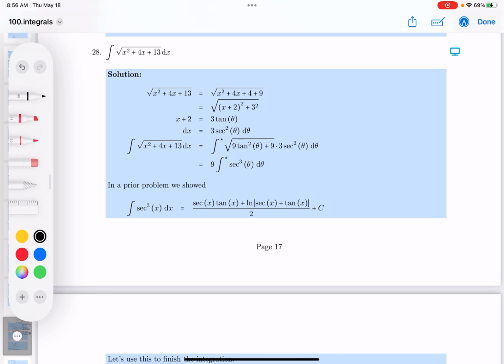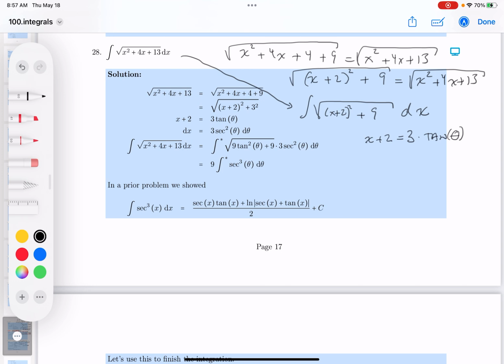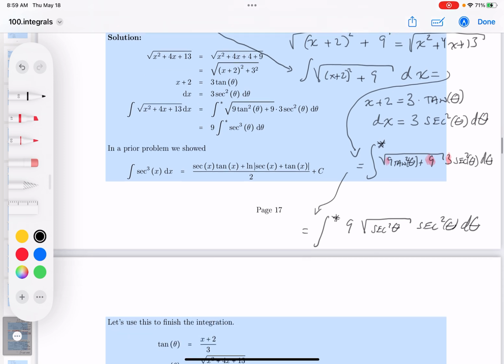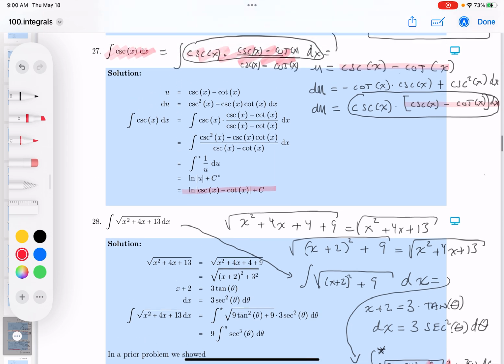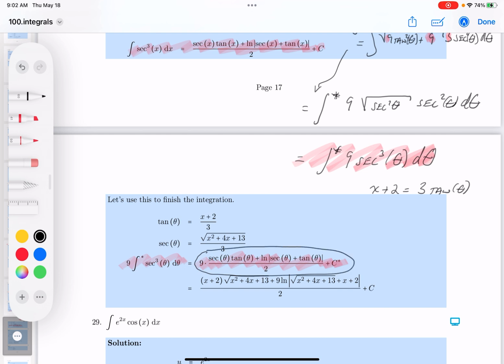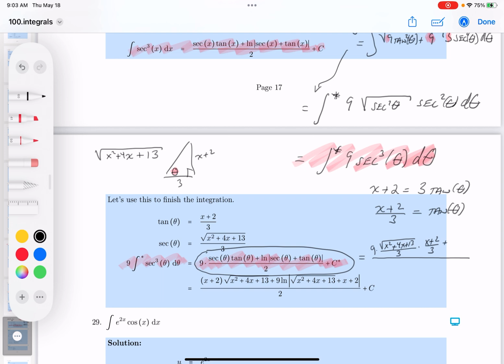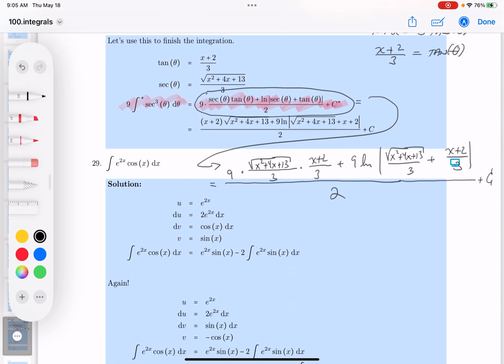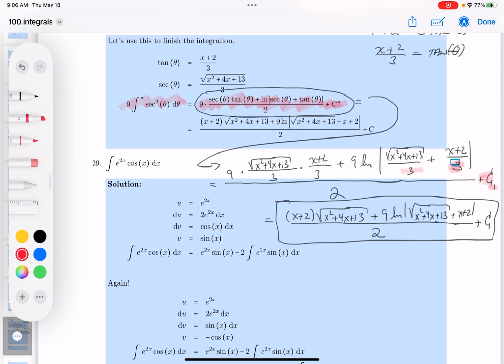mth 122 bprp integrals 028